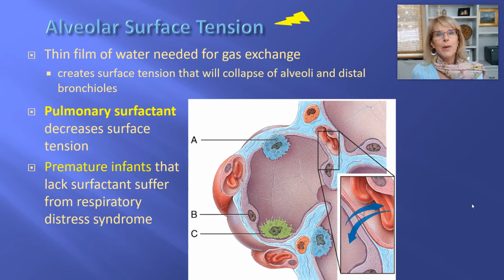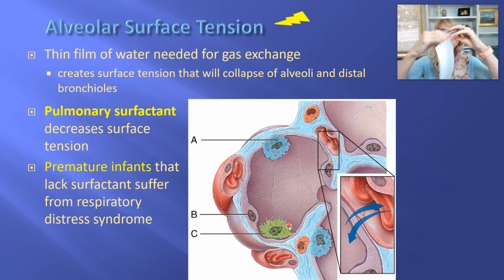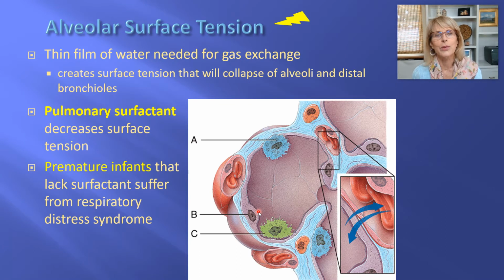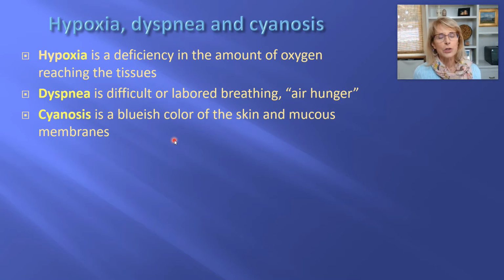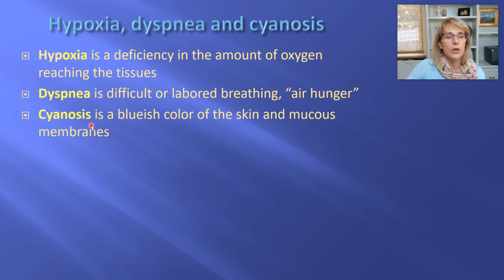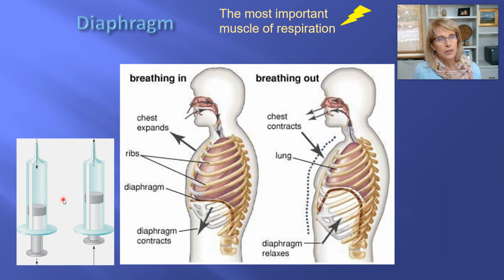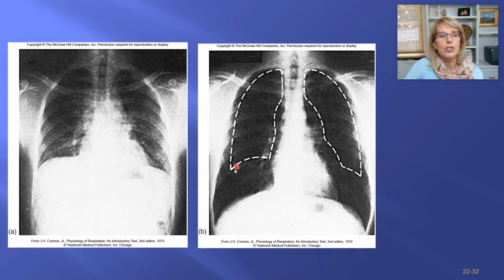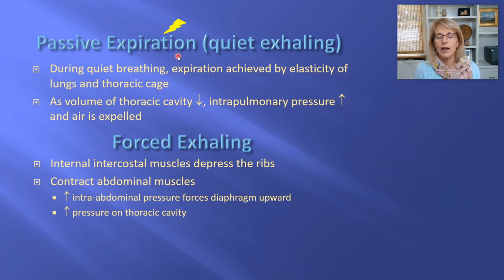Respiration - 7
Introductory human physiology, respiratory system, surfactant, alveolar surface tension